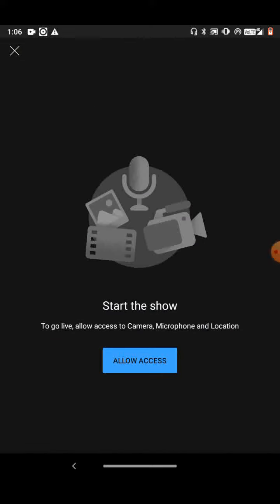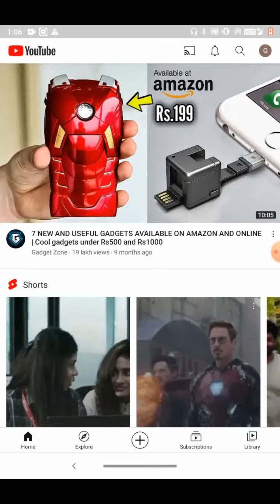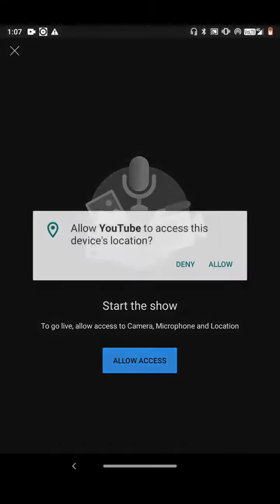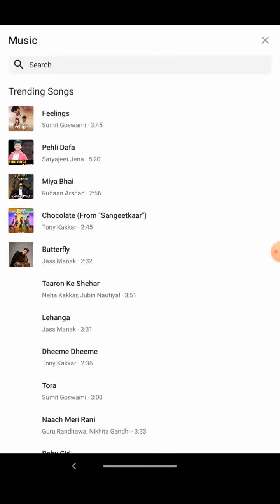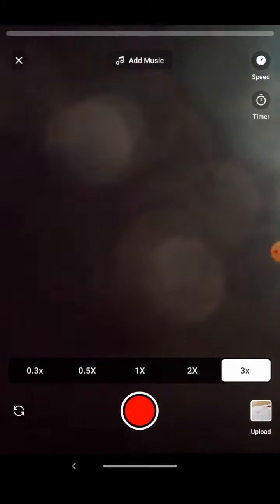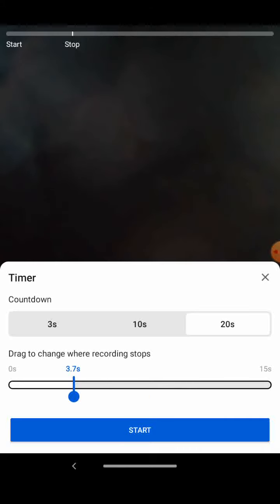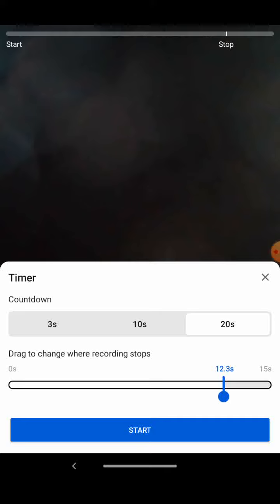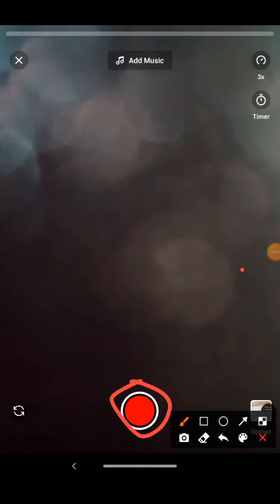how to create YouTube shorts and upload a video in YouTube?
learn how to create YouTube shorts and upload a video in YouTube